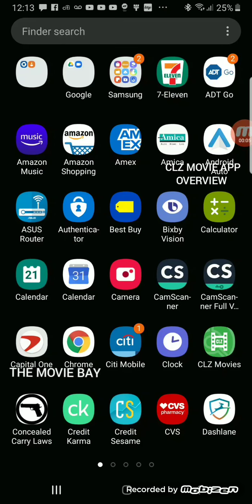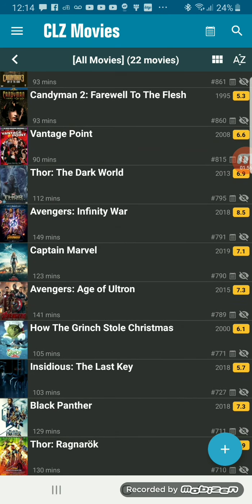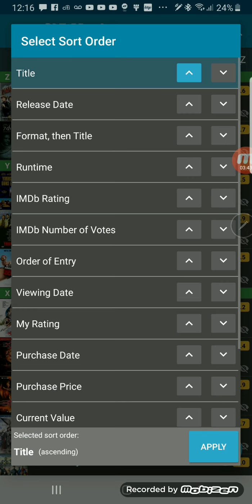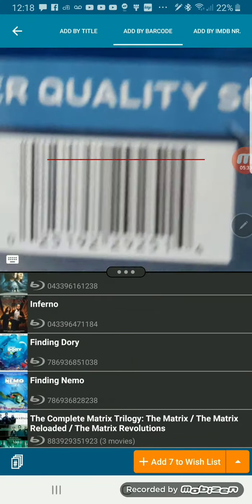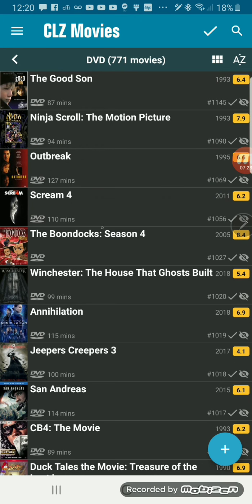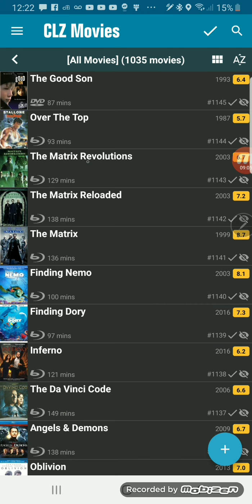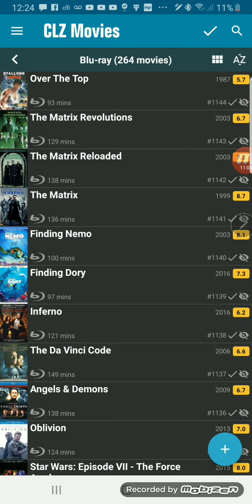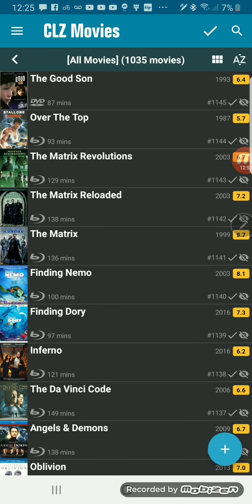CLZ MOVIE APP OVERVIEW